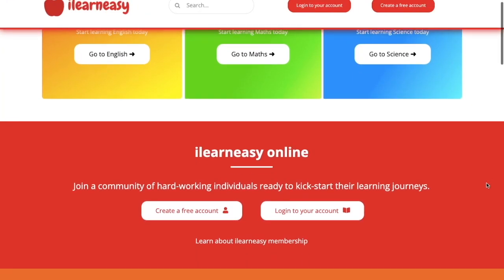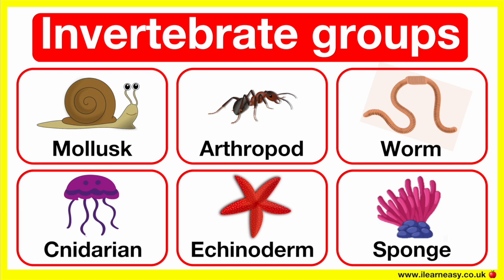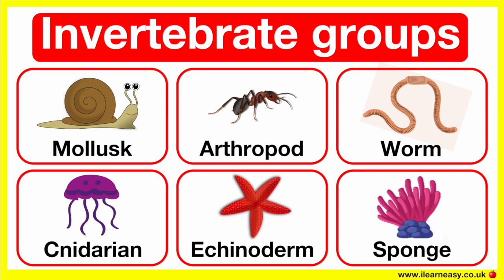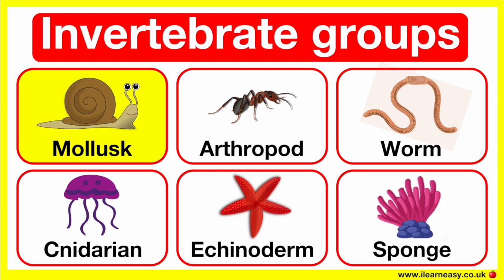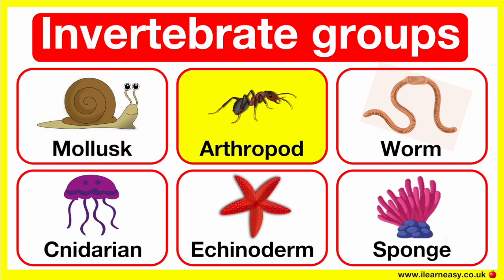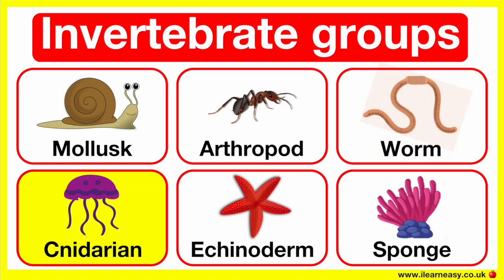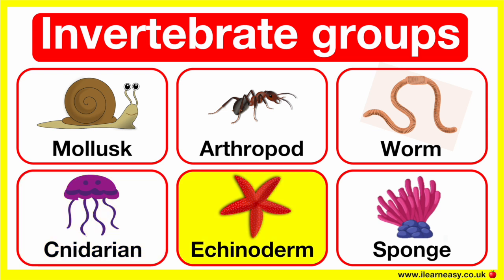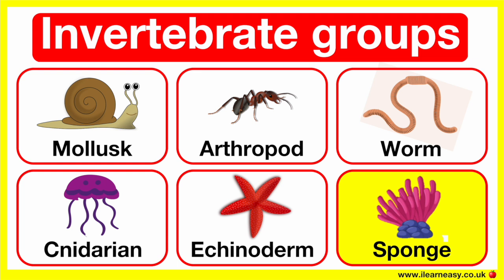What are INVERTEBRATES? 🤔 | Learn about invertebrate groups with examples